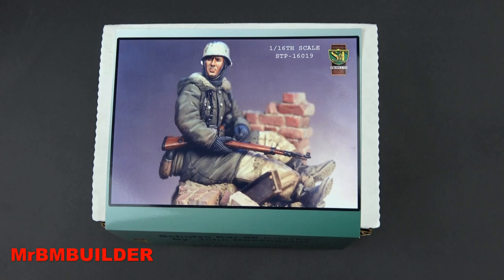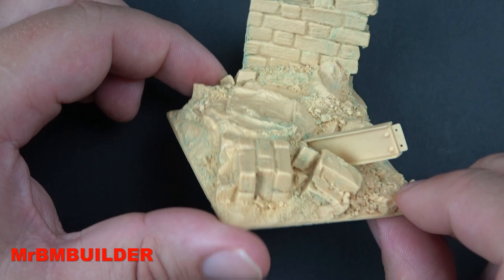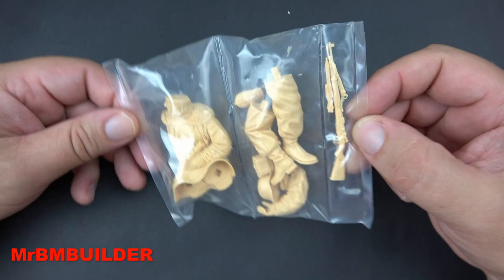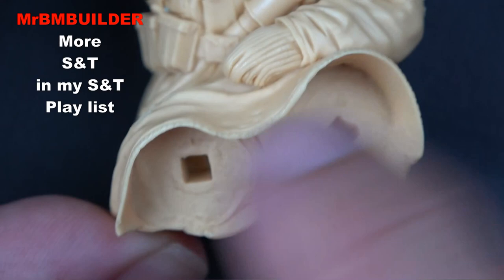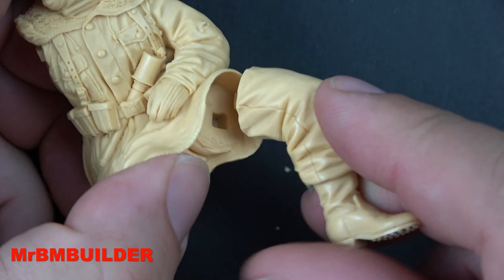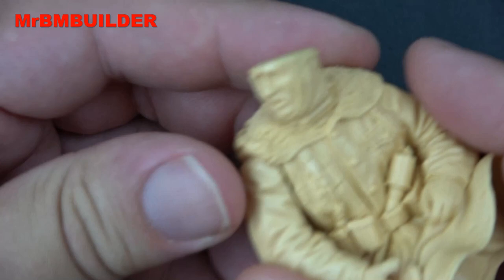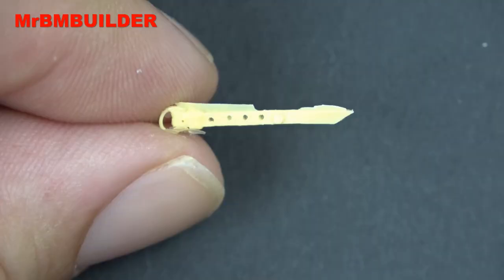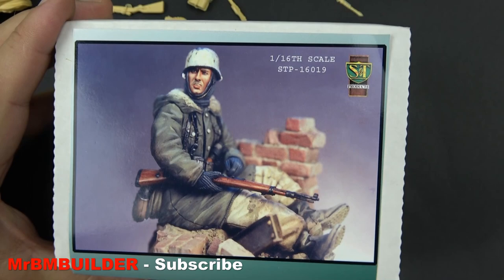S&T Products - Schutze Kar 98 Kharkov 1/16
S&T Products Schutze Kar 98 Kharkov 1/16th scale resin figure
Box art by John Rosengrant
Sculpted by John Rosengrant